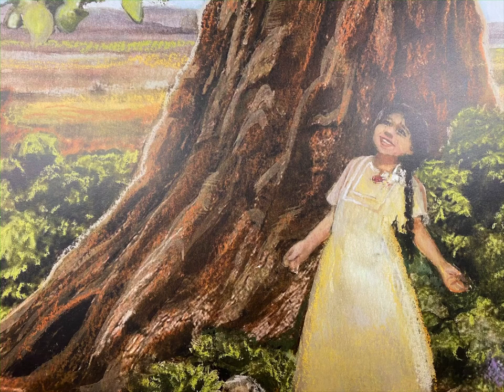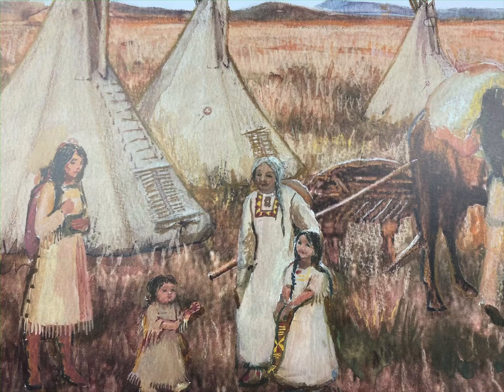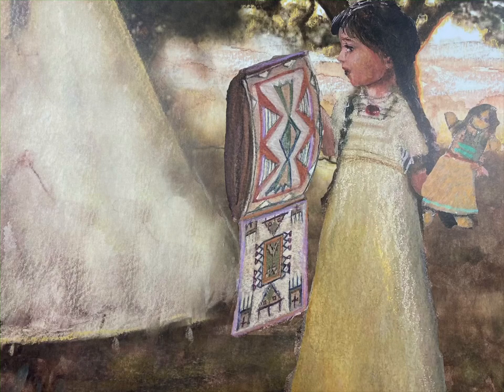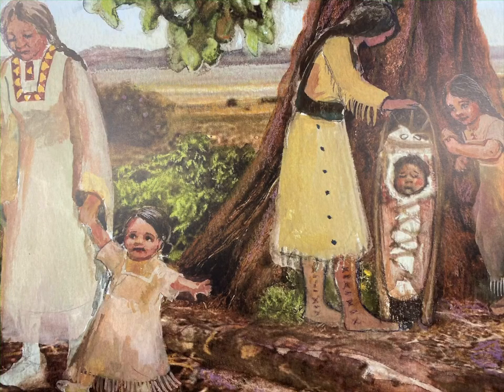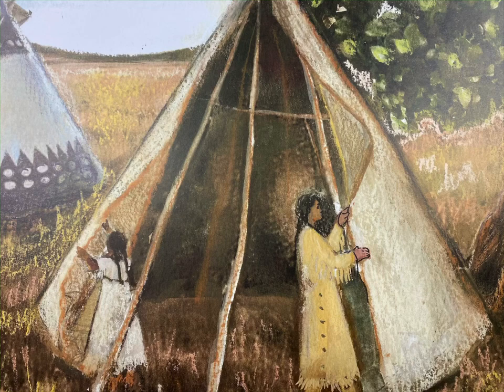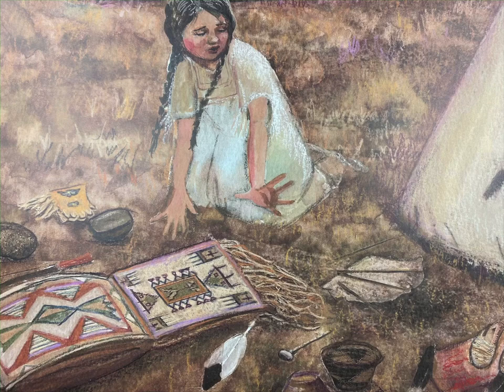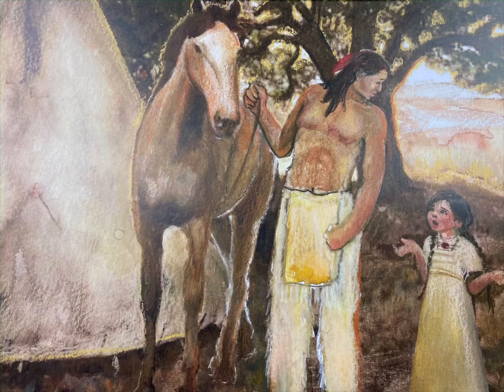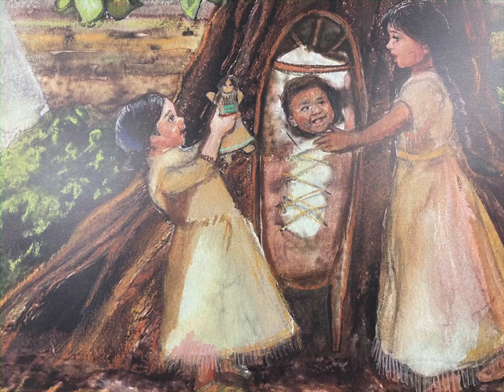Where’s Winona?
From CKLA Grade K Knowledge 6: Native Americans